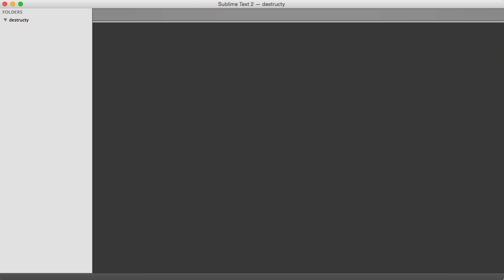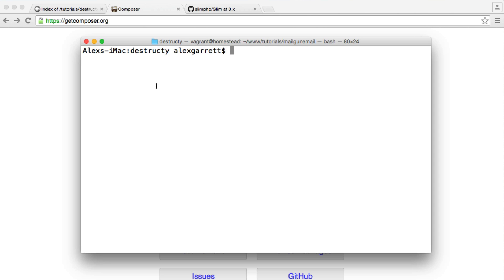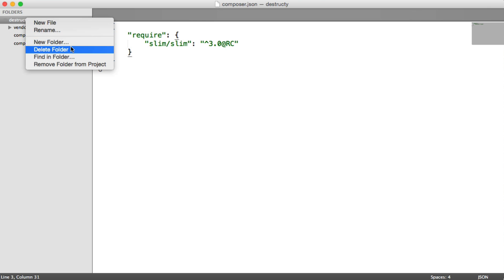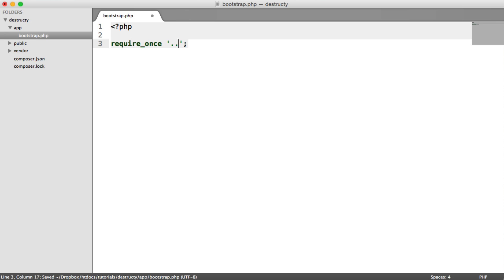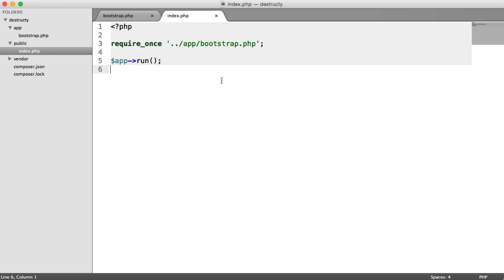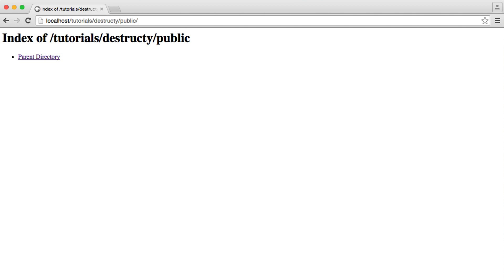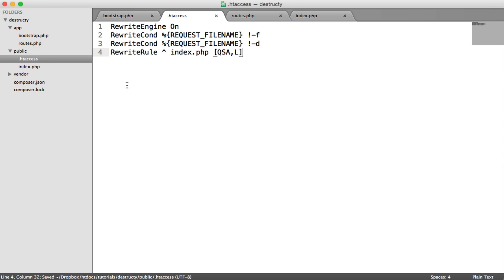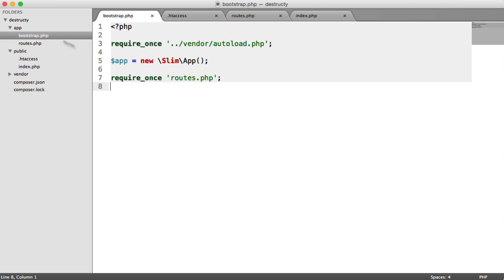Build a self-destructing message app: Setting up the framework (2/13)